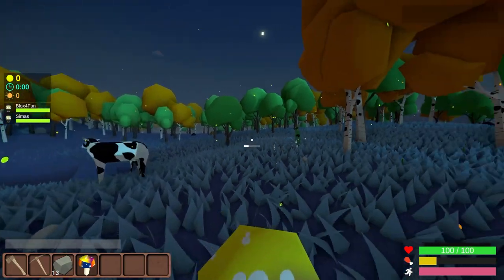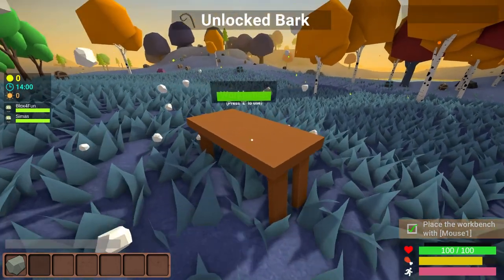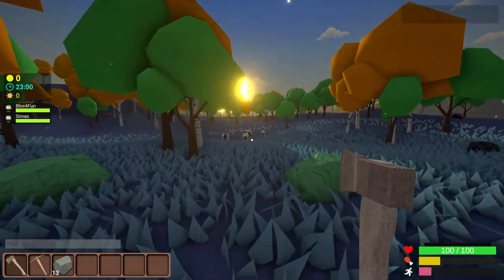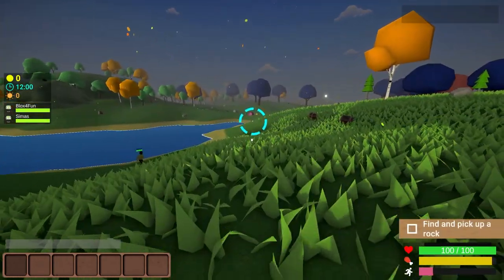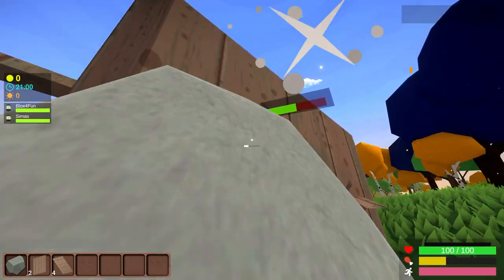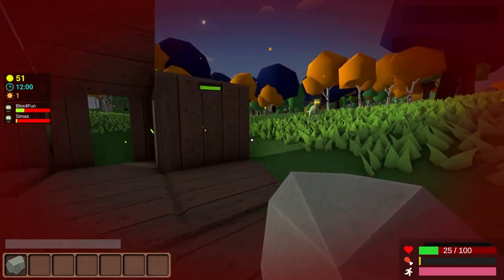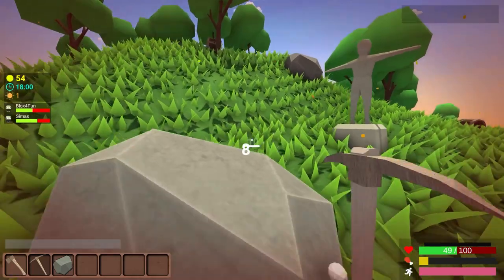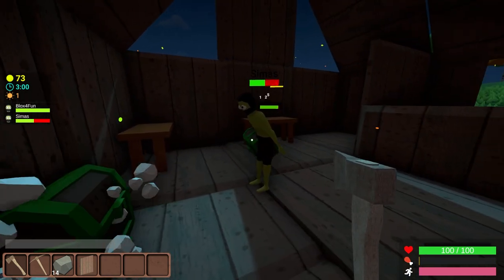FIRST TIME PLAYING MUCK!!! (SimasGamer And SgDad)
Today we play muck for the first time and this is a cool free survival game on steam..

► Game :: Steam Game Muck

Blox4Fun